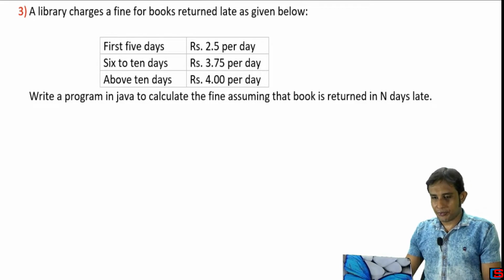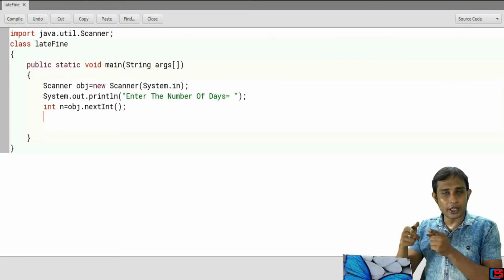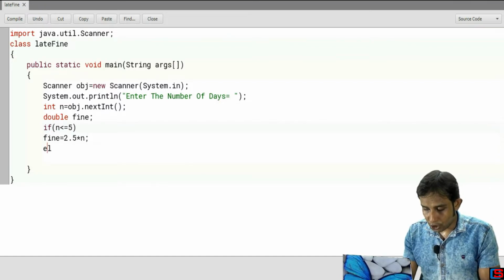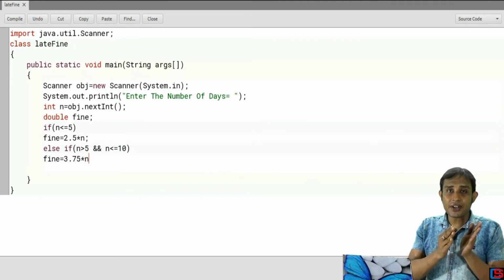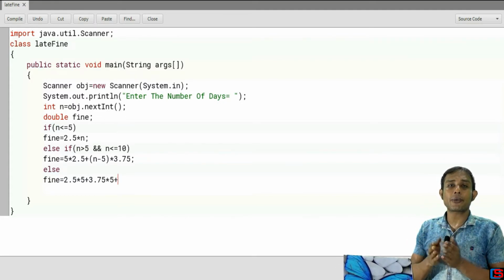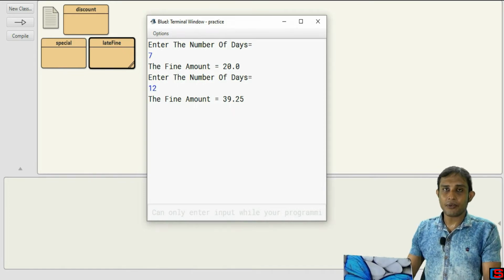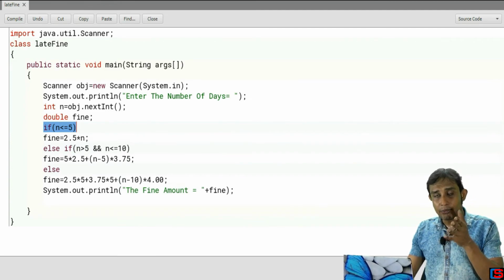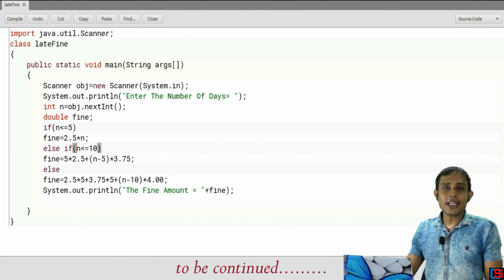if else if statement example in Java Programming Language. (Part-12)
In this video you can find, how to use the complex if (if-else-if) decision statement in java by doing library fine calculation based on a hypothetical table.